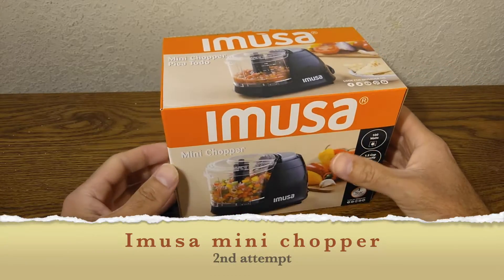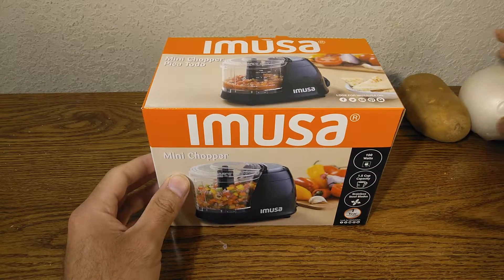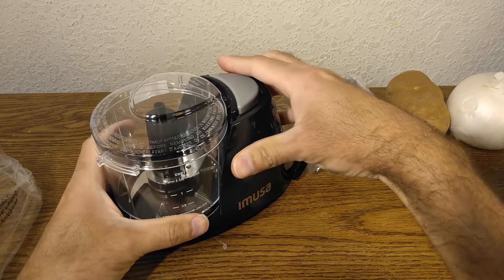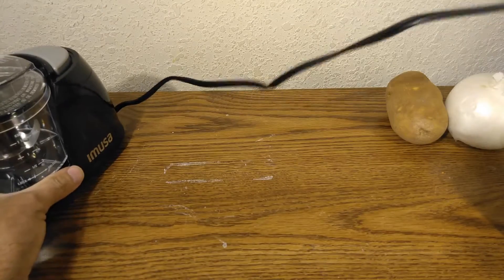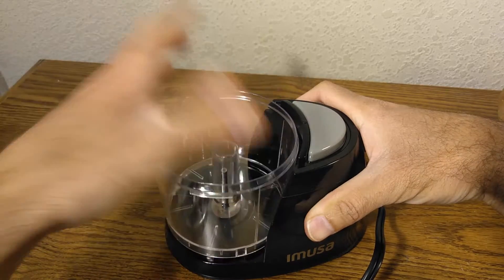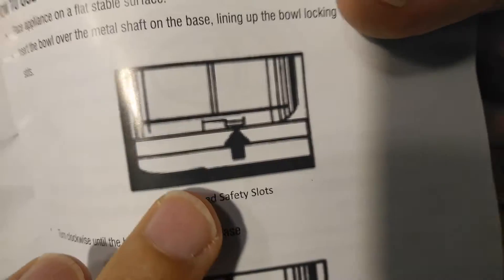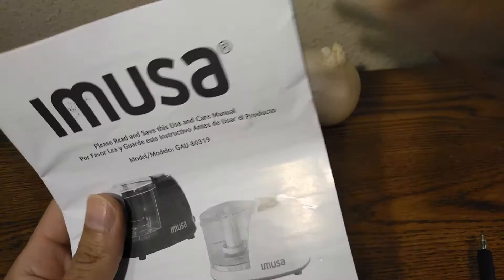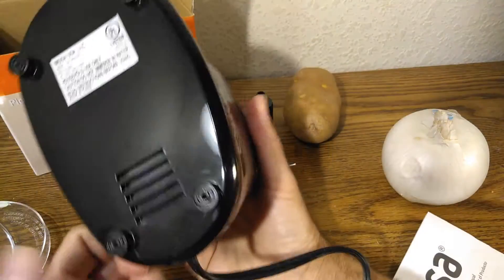Imusa, Worst Brand in the World? Find out. Imusa Mini Chopper to the test. See how horrible it is.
In this video I will show you my experience with the brand Imusa. Things went terrible wrong, and the unit I purchased turned out absolutely useless. This is a junk brand that I cannot recommend.